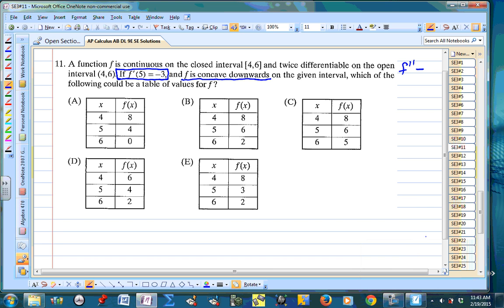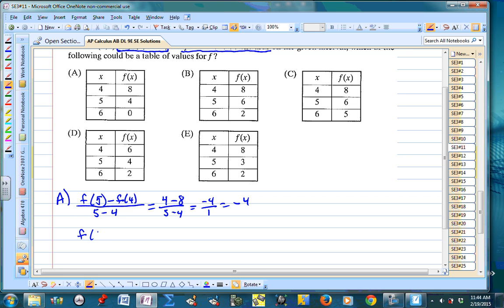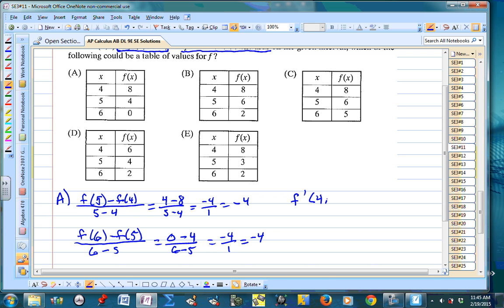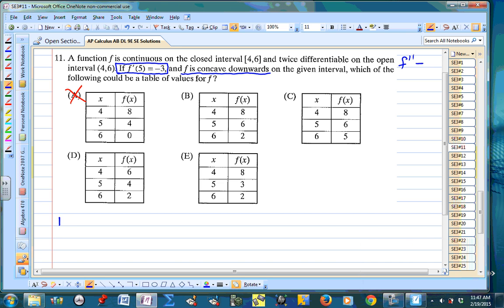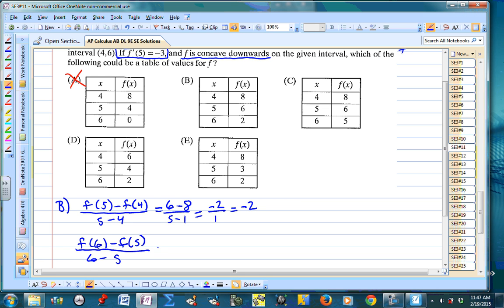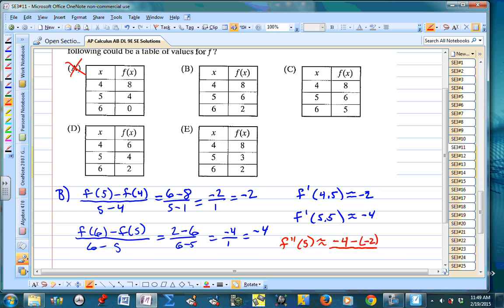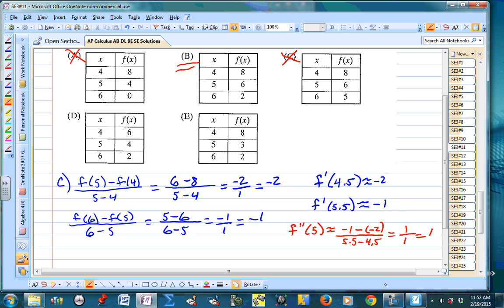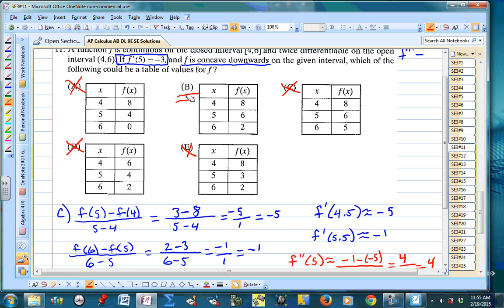AP Calculus AB DL 9E SE3 MC 11